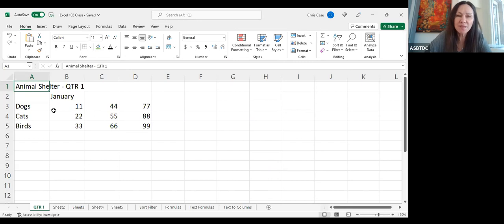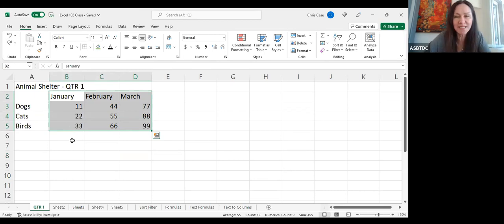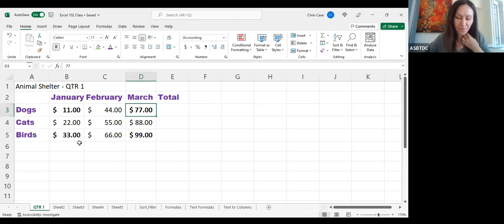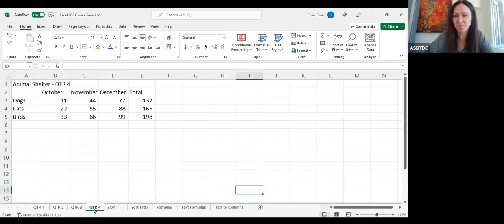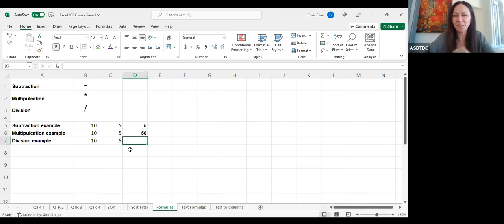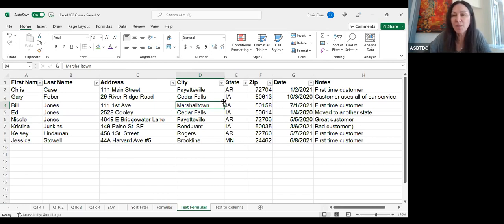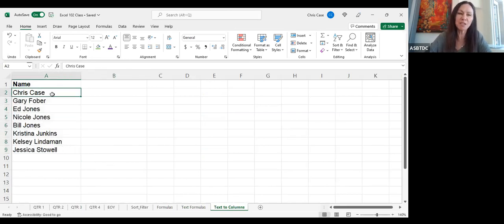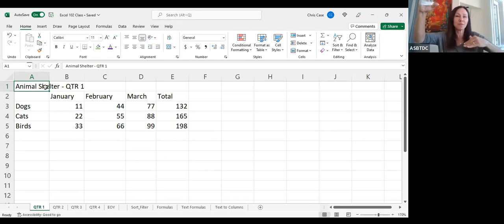Excel 201 Workshop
This online workshop will include all the features that save you time in Excel. Keyboard shortcuts, text formulas that help manipulate the text positioning, filtering out specific data and, last but not least, macros. Macros are one of the best timesaving features. Creating a macro allows you to report steps that you repeat and then save as a keyboard shortcut or button right on your spreadsheet.

Presented by Chris Case, ASBTDC specialty consultant. Chris' career spans 25 years of experience in consulting, facilitating and coaching individuals and organizations with an emphasis on behavior, emotional intelligence, conflict, leadership, communication, individual improvement and team development.